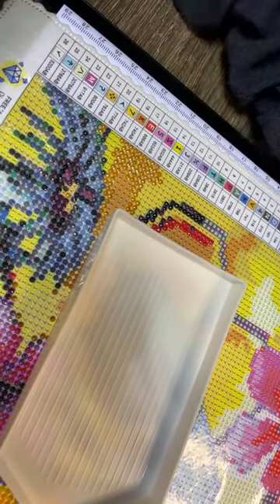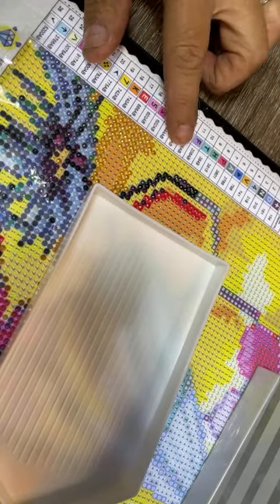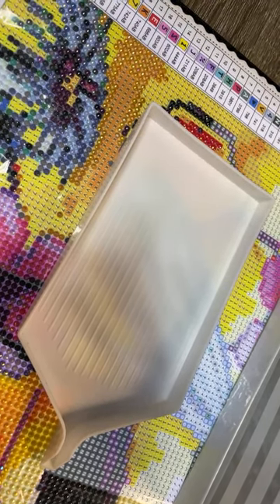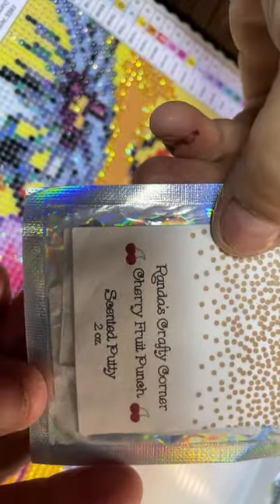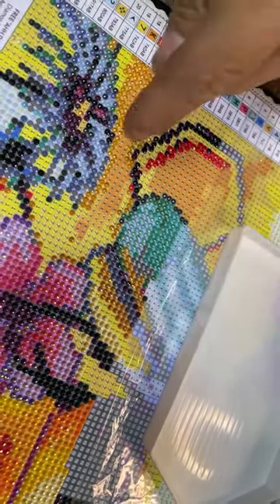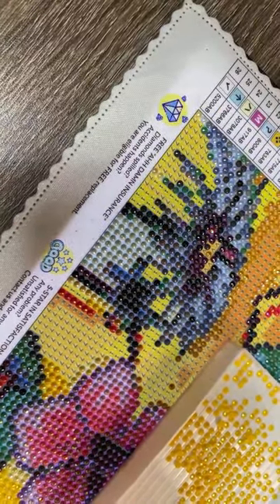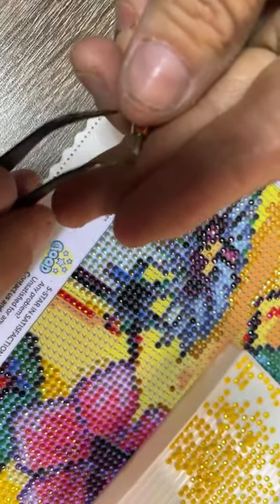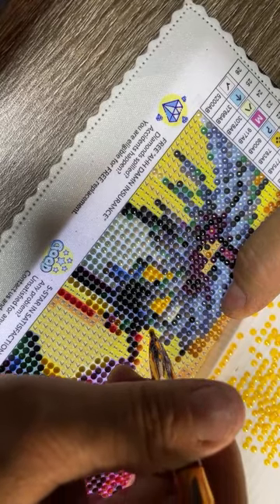Diamond painting with Momma Dee is live!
Doing a live WIP and Chat